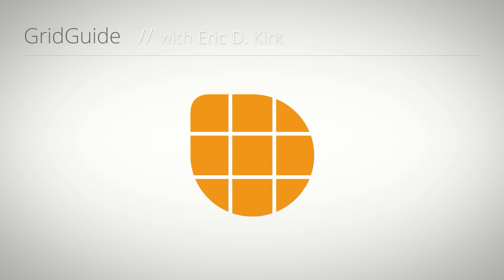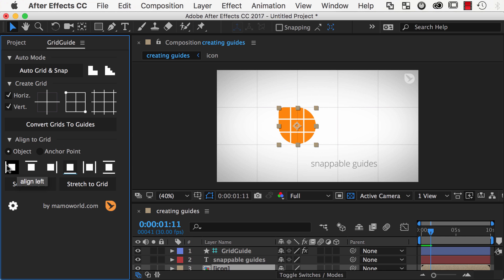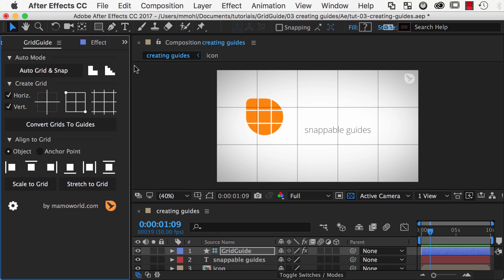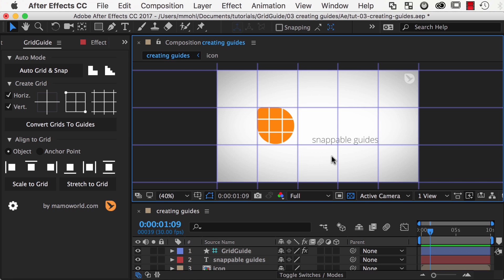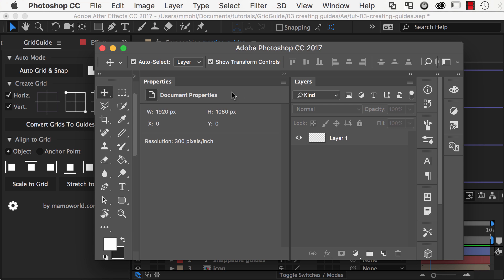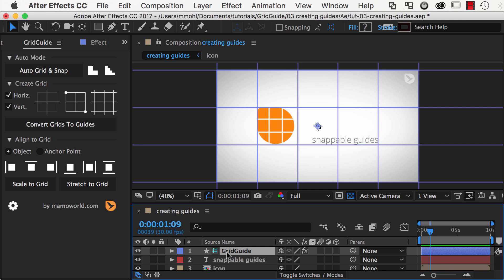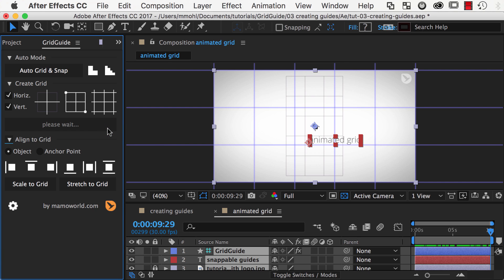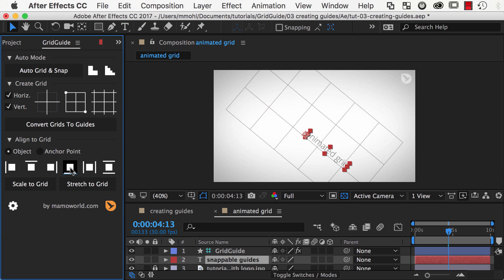GridGuide for Ae Tutorial 3 - Creating Snappable Guides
Hello, this is Eric D. Kirk for mamoworld.com and in this After Effects tutorial I show you, how you can convert GridGuide’s shape layer grids into native After Effects guides.

In general, GridGuide supports two different workflows to align layers to grids. Either you align layers directly on the shape layer grids using the alignment toolbar, or you convert them to native After Effects guides. The advantage of guides is that you can snap to them interactively without the need to click a button.

To create interactive guides, you first create a shape layer grid as I described in part 2 of this tutorial series. Then a simple click on the “Convert Grids to Guides” button will create native After Effects guide lines for all lines of the grid.
If you cannot see any guides, make sure in the “View” menu you have “Show Guides” and “Snap to Guides” enabled.
As you can see, if I move my layer now, it snaps to the grid interactively.

Note that the “Convert grids to Guides” function only works if you have Photoshop installed on your machine. This is because After Effects extensions usually cannot create guides and in order to make the impossible possible, GridGuide uses some Photoshop magic in the background. But this is happening fully automatically and you don’t need to worry about the details - all you need to know is that you should not be surprised if GridGuide launches Photoshop and that you have to wait a few seconds until the guide lines appear.

By default, the shape layer grid is deleted when you convert it to guides. If you prefer to keep the shape layer, you can disable this behavior in the settings of GridGuide. This is useful, for example, if you have an animated grid. Then you can first create guides for one point in time and when you move to another point in time, you simply click on “Convert Grids to Guides” again, to update the guides accordingly.

Note that you can only create guides for grids whose lines are vertical or horizontal, since After Effects does not support rotated guides. But for rotated grids you can still use GridGuide's built-in alignment toolbar. And guess what - this toolbar is exactly the topic we cover in our next tutorial!